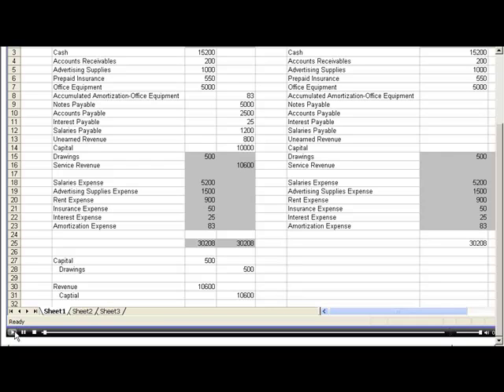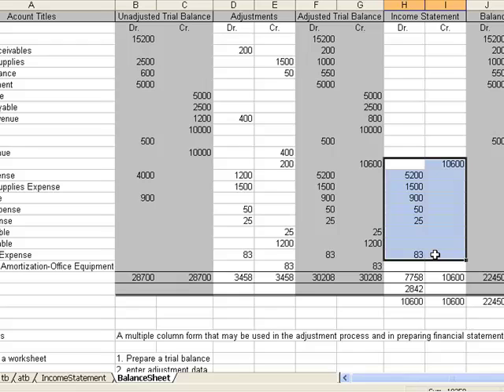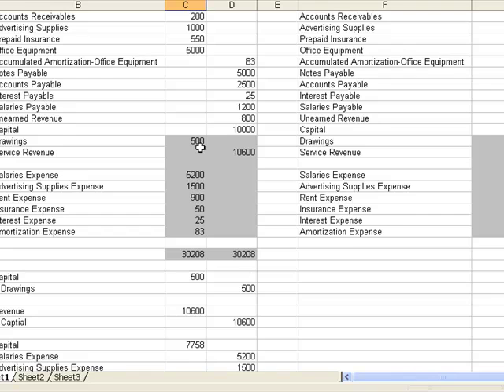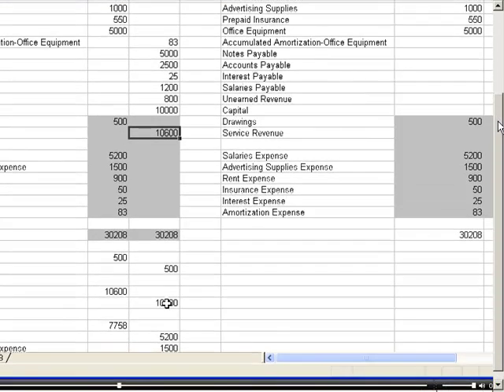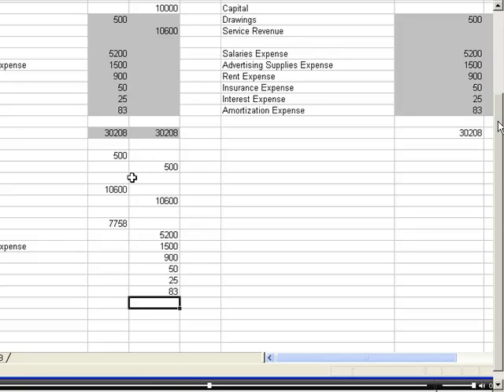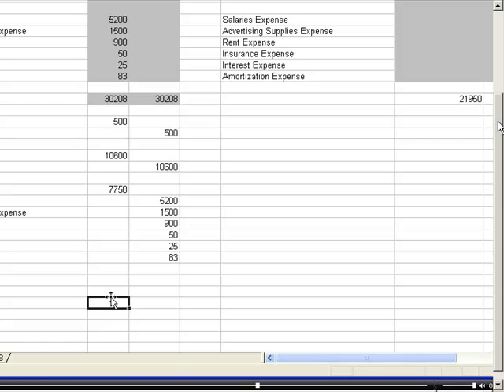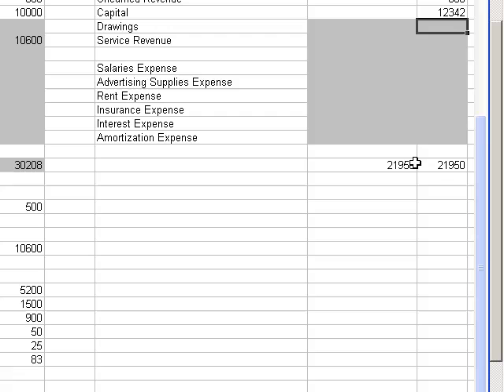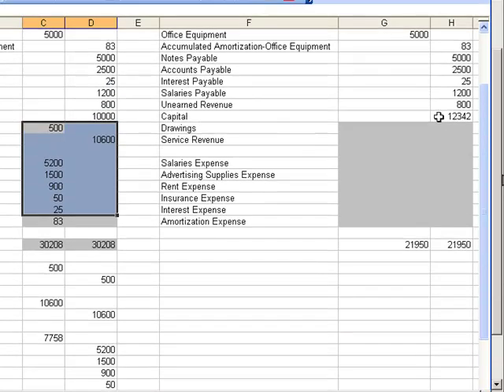Accounting closing entries